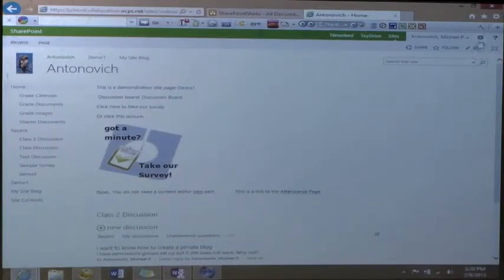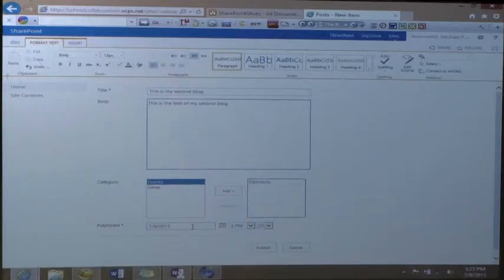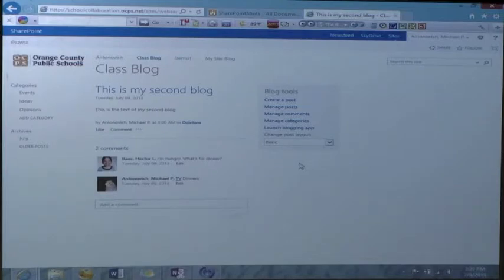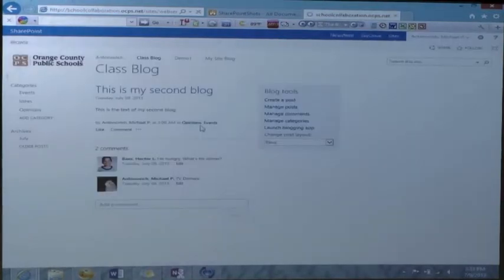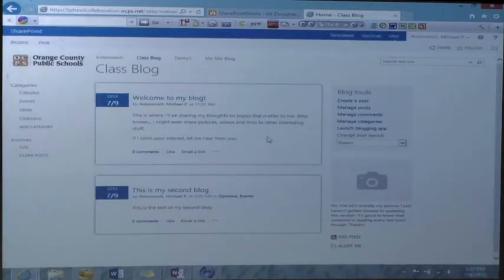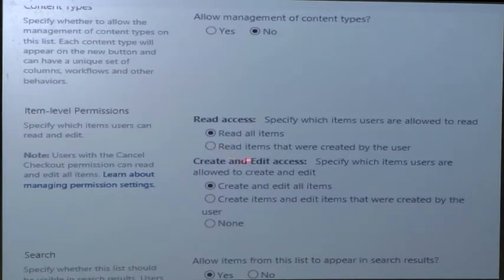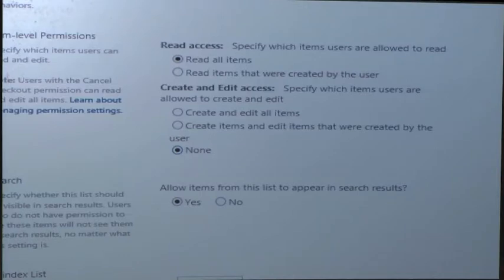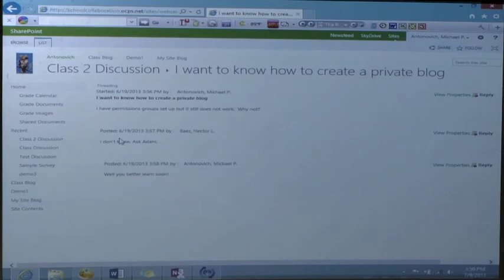Wave 1 School Collaboration - Blogs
School Collaboration Training - Blogs